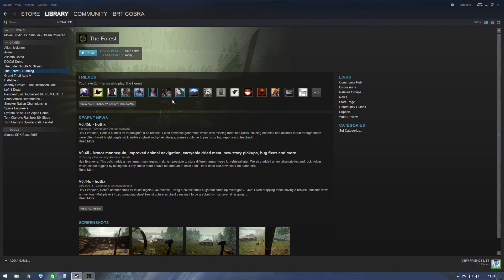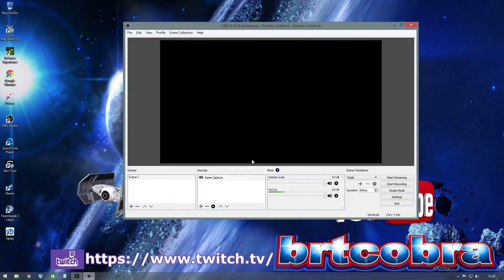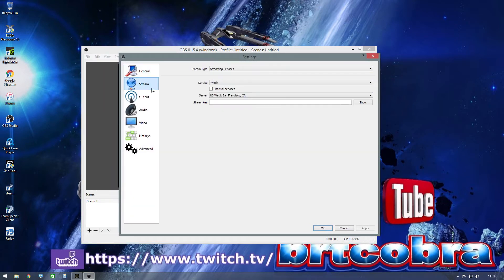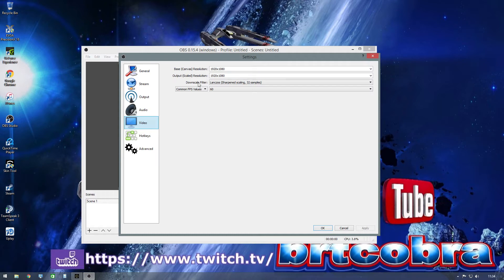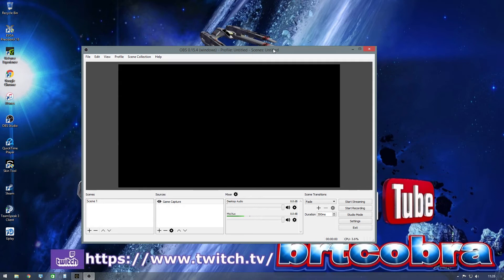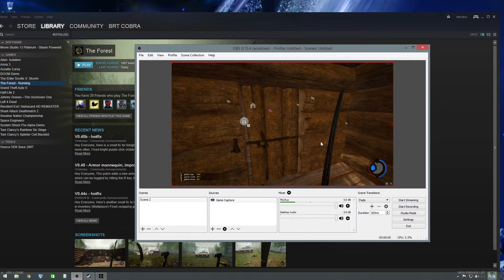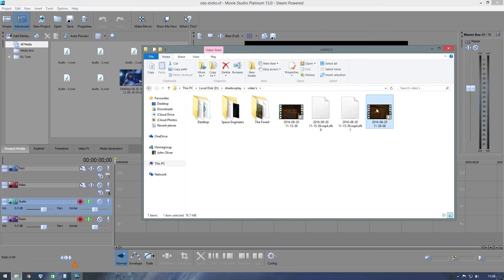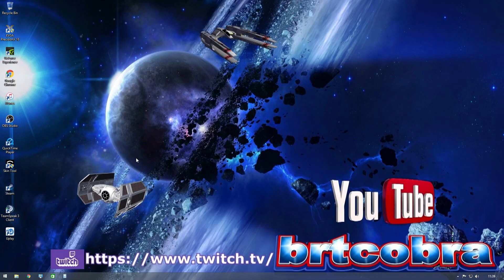Obs studio-The Settings I Use For Recording (Nvidia Cards Only)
sorry this one is for nvidia cards only